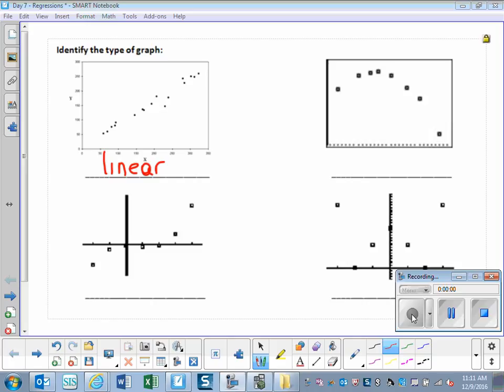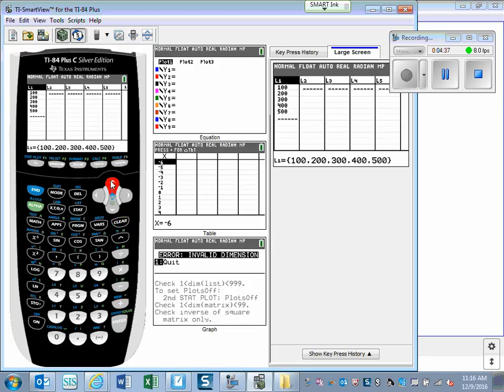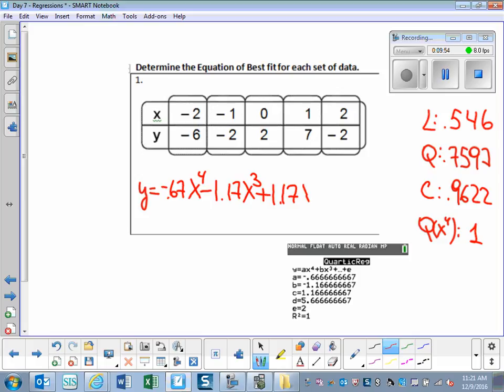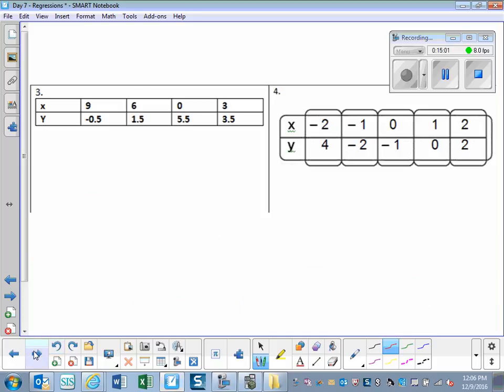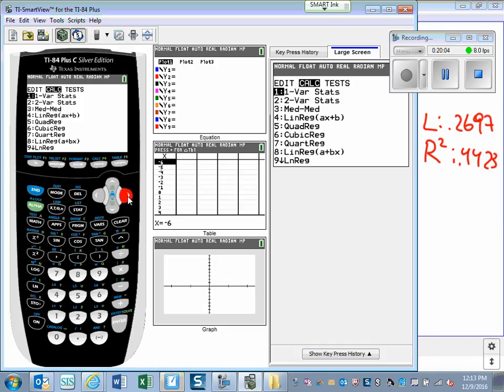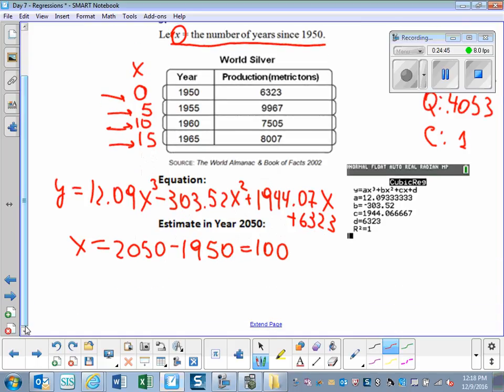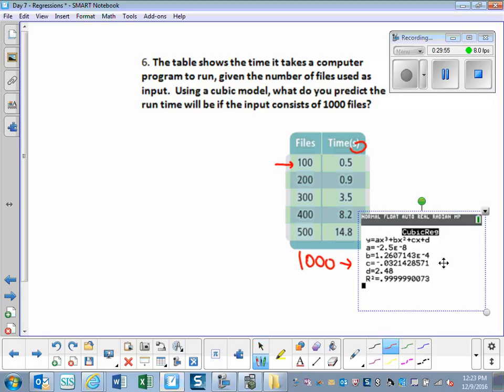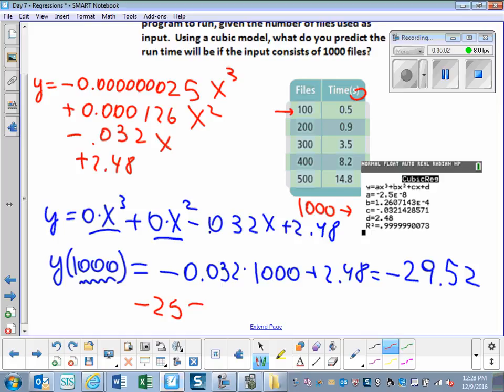Dec9 Regressions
Description